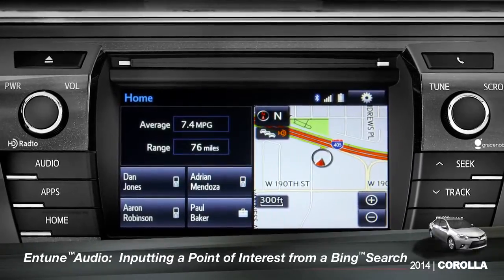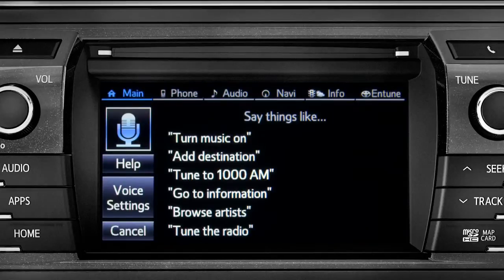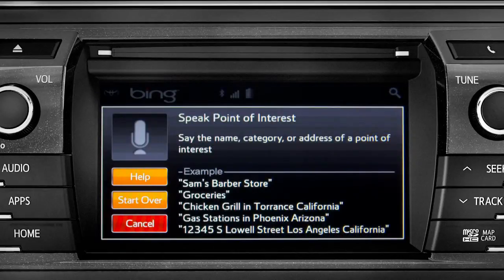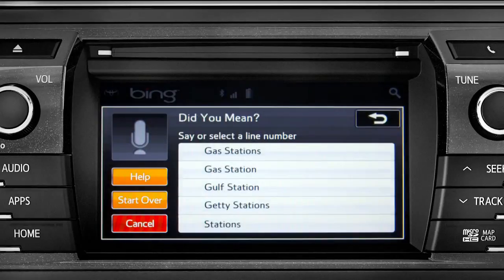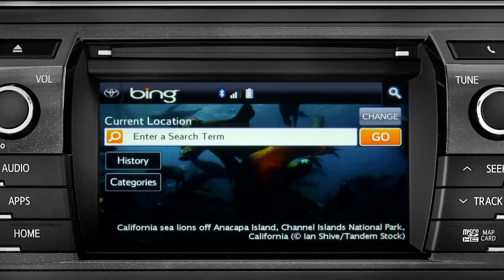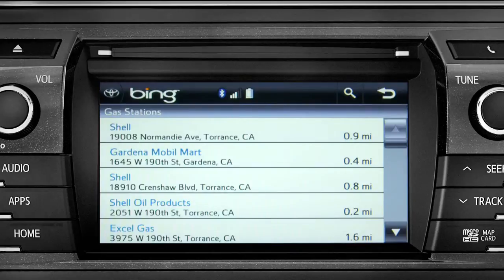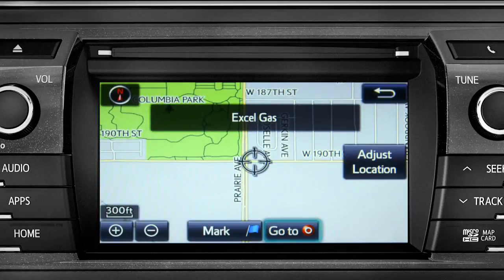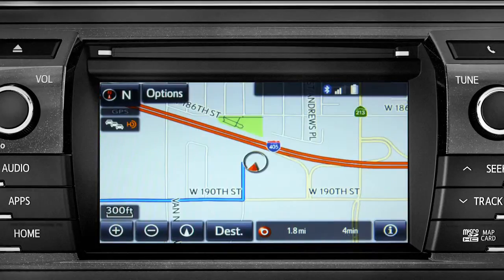Corolla How To Inputting a Point of Interest From a Bing™ Search 2014 Toyota Corolla